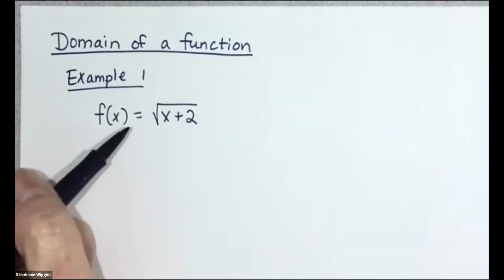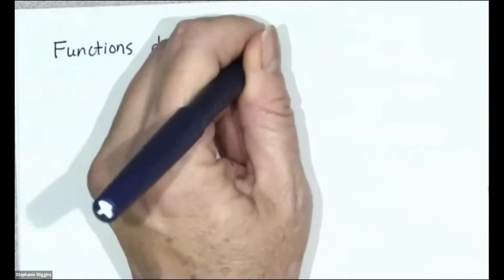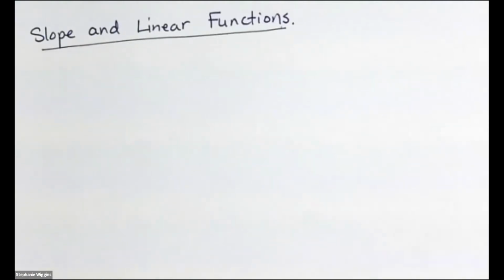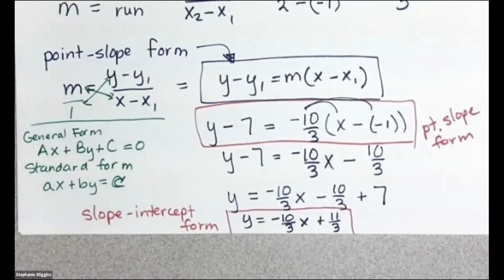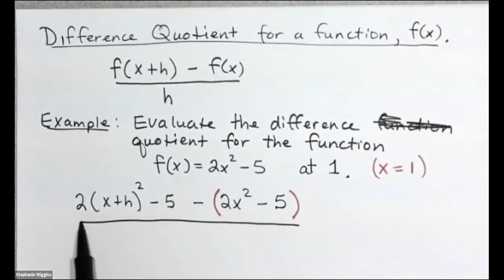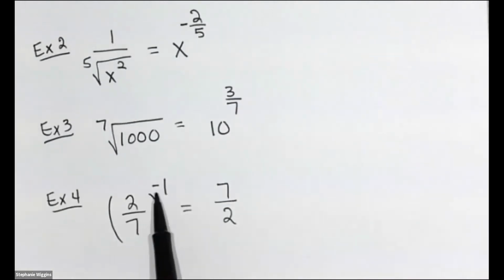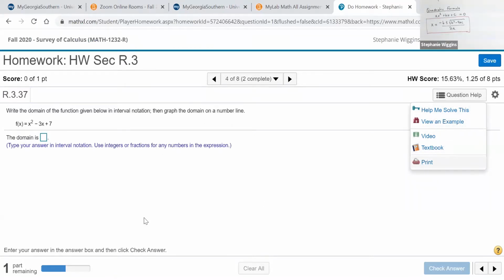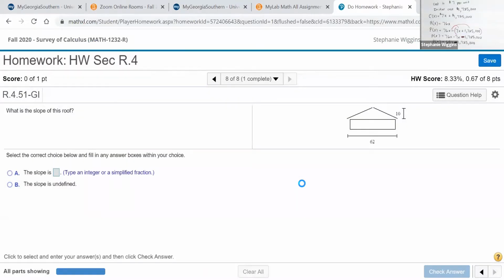More Algebra Review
This video includes the topics: Domain, Piece-wise defined functions, Difference quotient of a functions, Quadratic Formula, and Homework help.